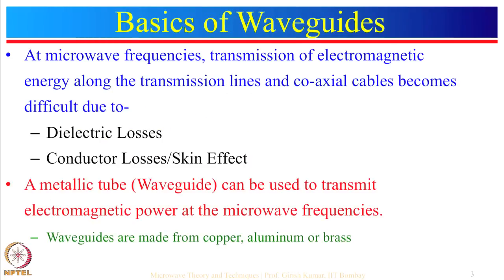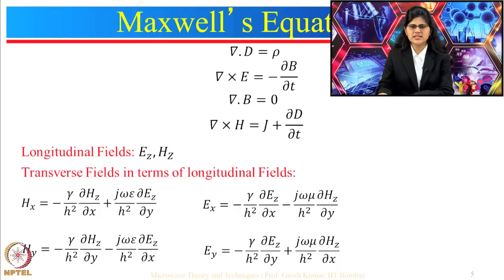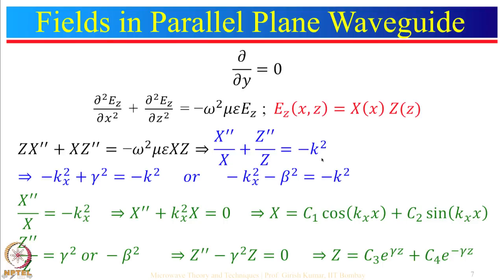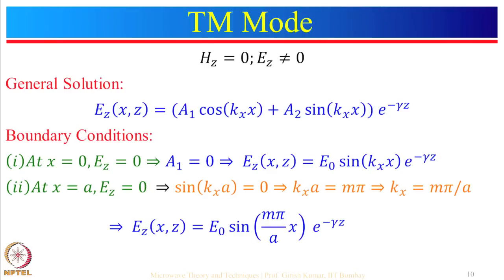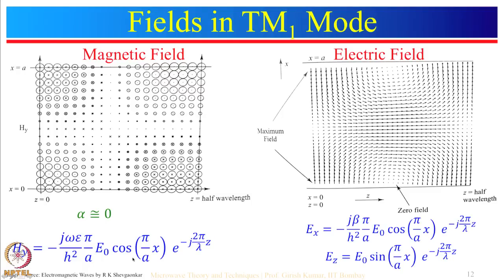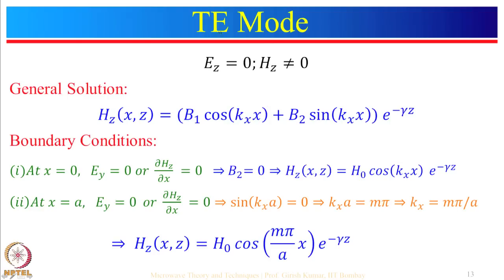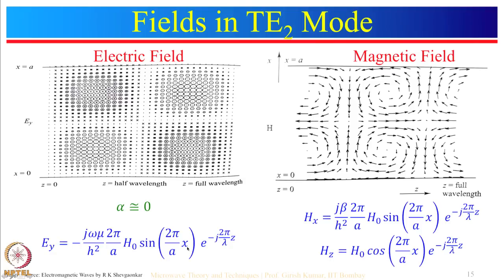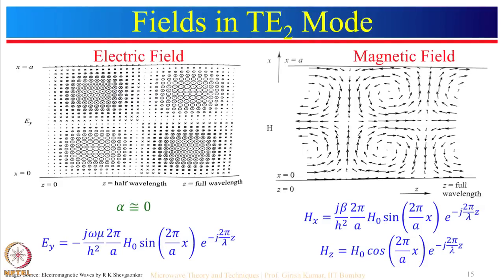Week 2-Lecture 6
Lecture 6 : Waveguides - I: Parallel Plane Waveguides

 To access the translated content:
1. The translated content of this course is available in regional languages.
 2. Regional language subtitles available for this course
 To watch the subtitles in regional languages:
 1. Click on the lecture under Course Details.
 2. Play the video.
 3. Now click on the Settings icon and a list of features will display
 4. From that select the option Subtitles/CC.
 5. Now select the Language from the available languages to read the subtitle in the regional language.